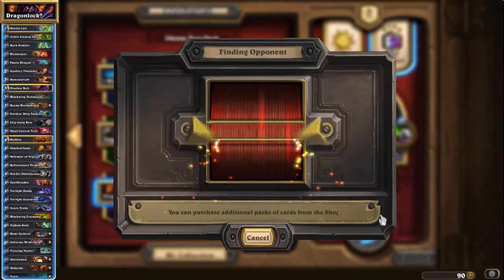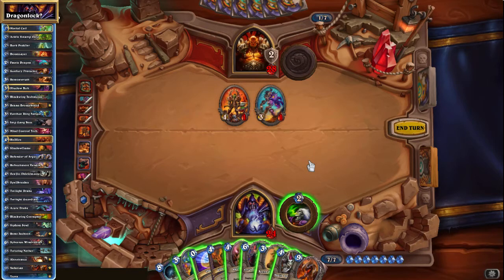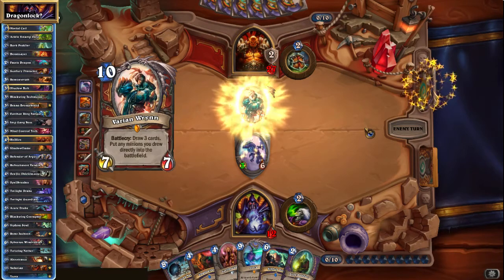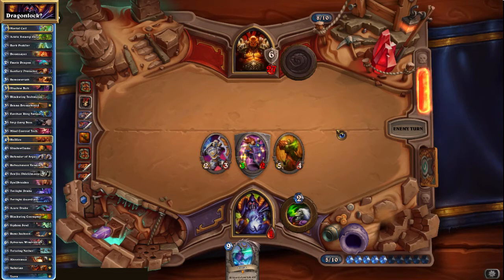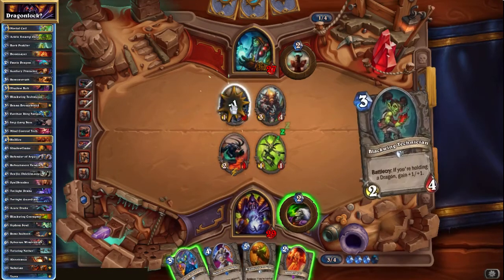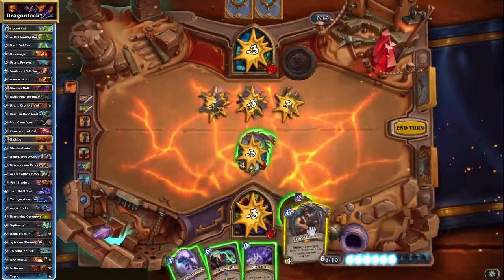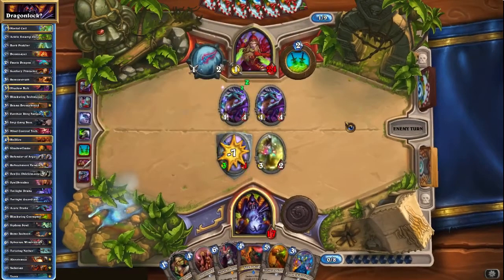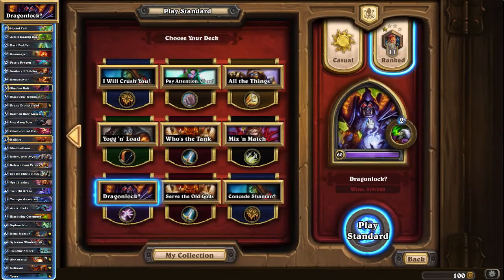Hearthstone (Old Gods): Dragon Renolock - Rooster Plays... [Standard Season 27]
In this episode:
We try something different with the ol' Renolock shell - why not add some Dragons? Everything gets better with Dragons!

00:23 vs. Tempo / Midrange Warrior
21:42 vs. Totem Shaman
31:58 vs. N'Zoth Rogue

In this series we play the Hearthstone ladder in the very first Standard season: the year of the Kraken! We examine a different deck every time (for the month, at least) and explaining our train of thought. The aim is not to rank highly, but to improve!

Daily content includes let's plays, first impressions and helpful gameplay commentary.

Coming soon:
-more series starting in the coming weeks!
-more Renowned Explorers challenges!
-daily Hearthstone videos, and more!